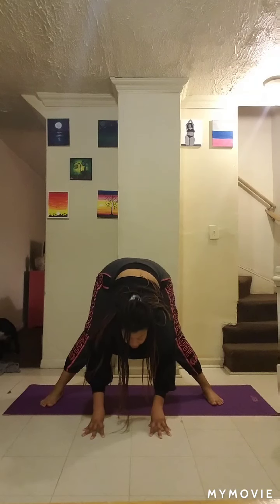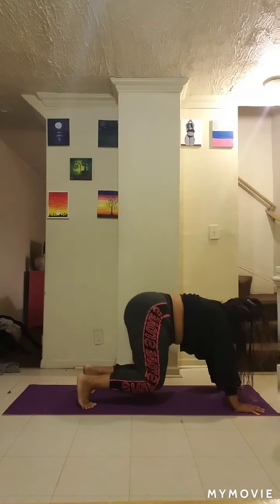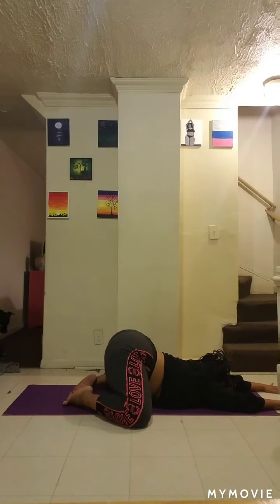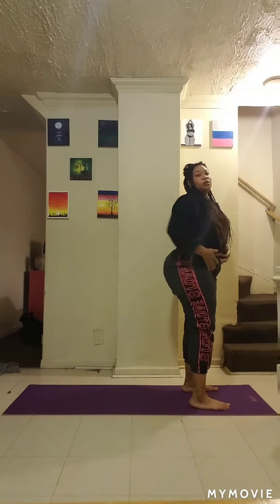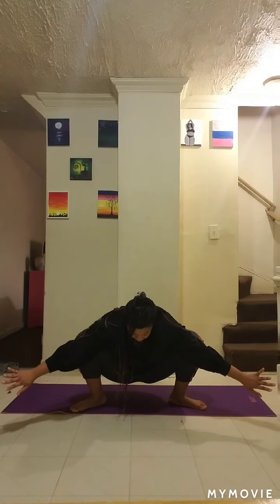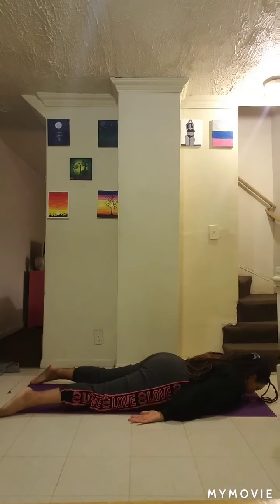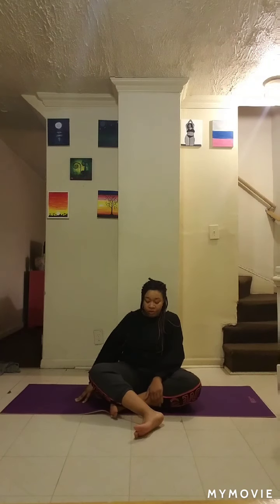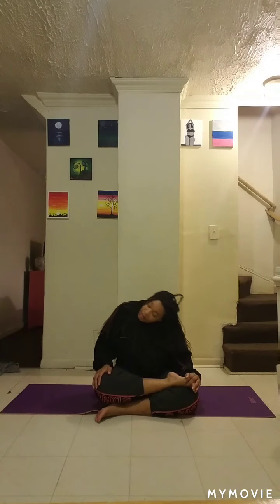Keeping up the flow.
Music:Come To My Snow-Covered Castle